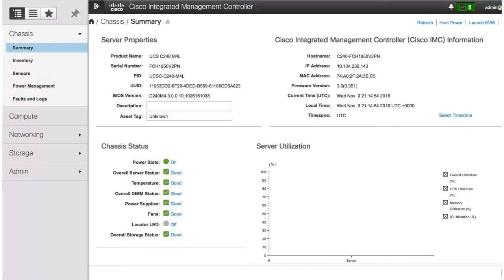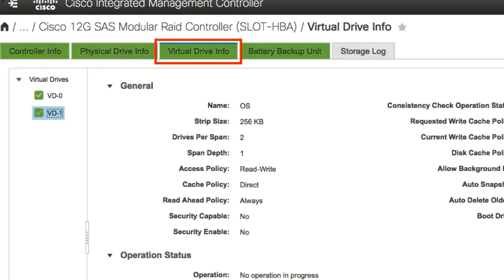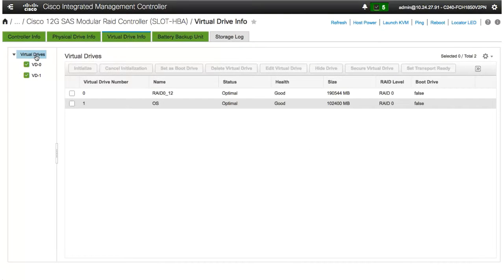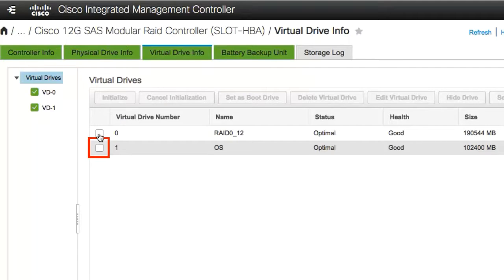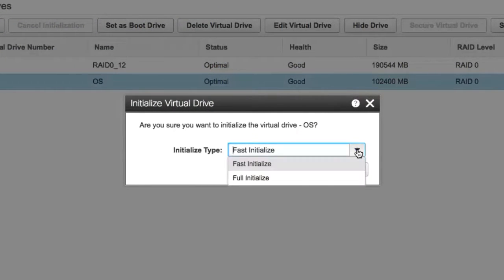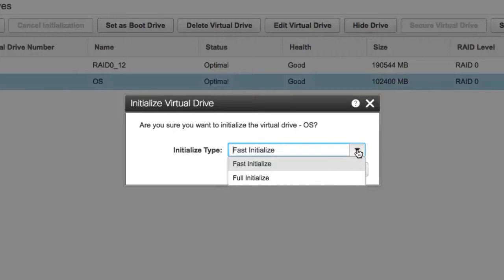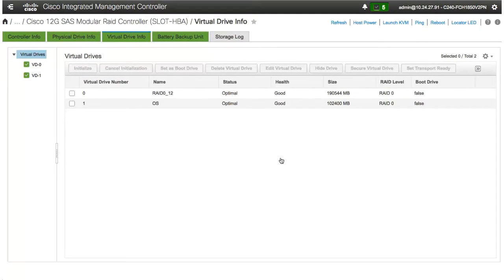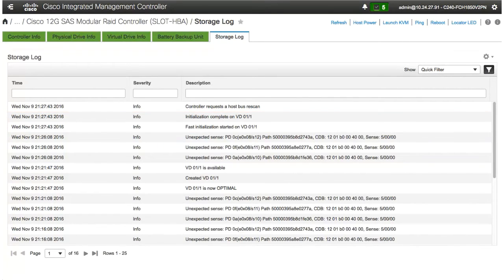Initializing a Virtual Drive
This video shows you how to initialize a virtual Drive